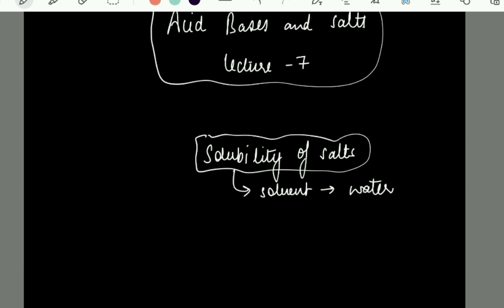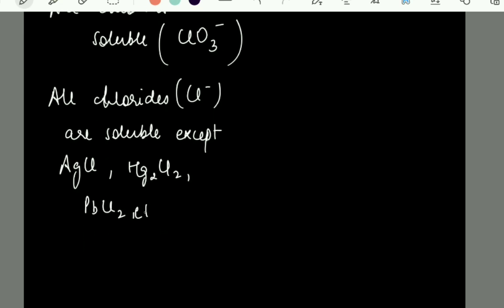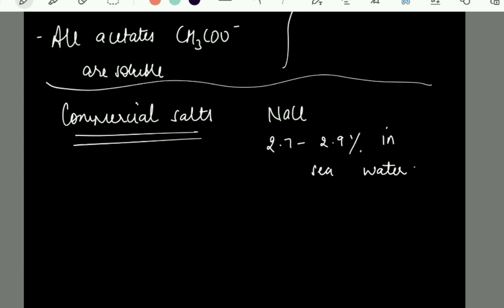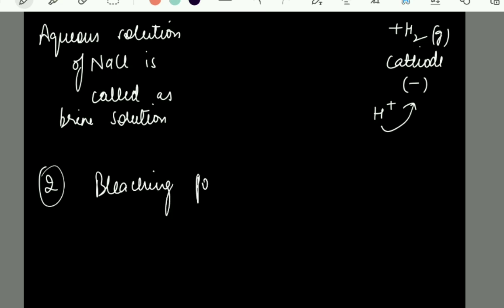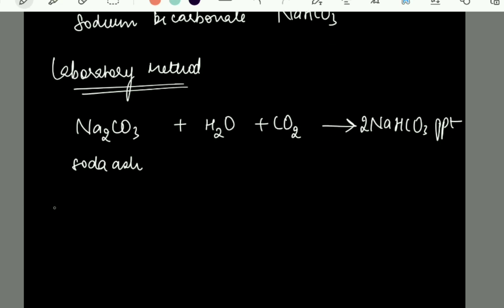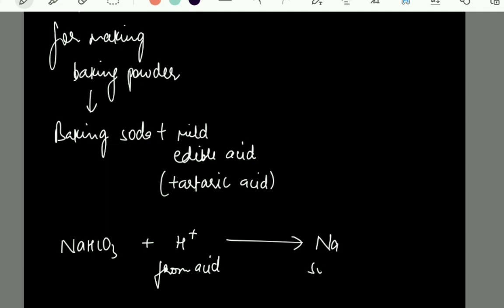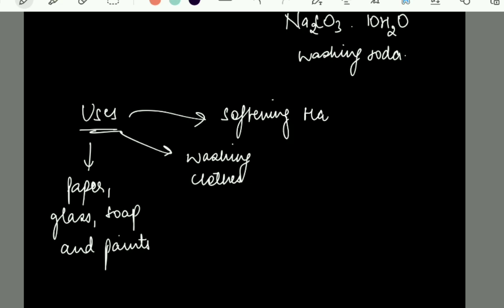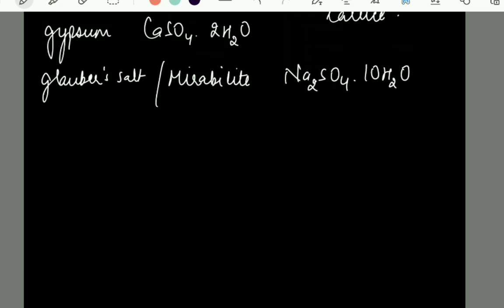Acid Bases and Salts - Lecture -7 Commercial salts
I have explained solubility in general for salts, and methods of production for commercial salts